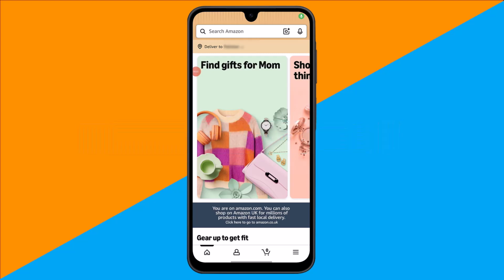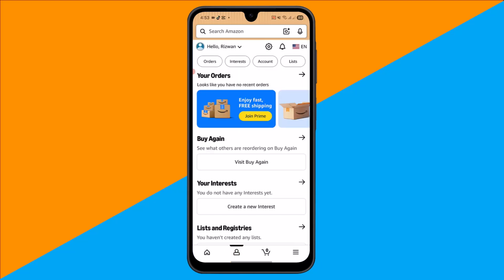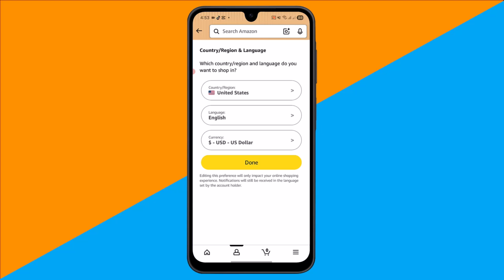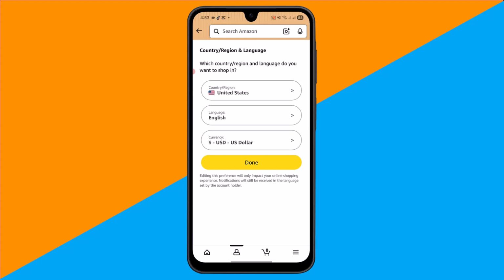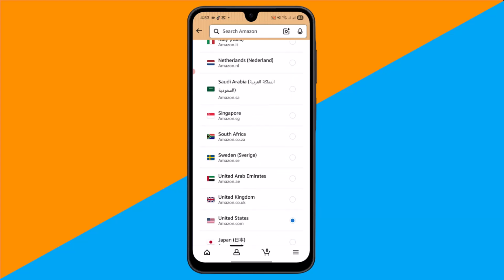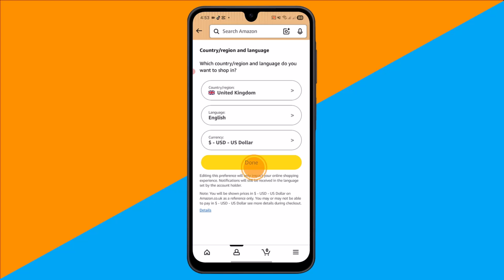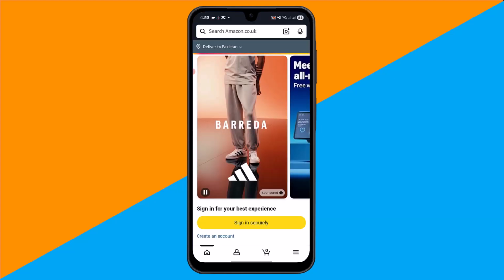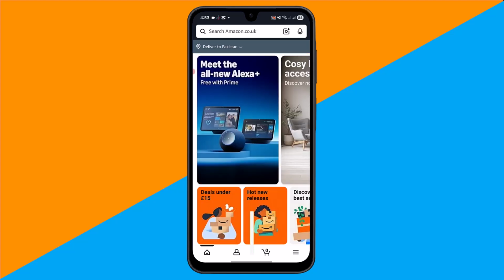How to Change Country on Amazon App (Full Step-by-Step Guide)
Want to switch your country or region in the Amazon Shopping app? 🌍📱
In this full tutorial, I’ll show you how to change country on the Amazon app step by step so you can access different products, prices, and shipping options.

🧠 What You’ll Learn:
Change Amazon app country/region
Switch marketplace location
Update language and currency settings
Access products from other countries
Fix region-related shopping issues
⚡ Quick Steps

✔ Open the Amazon app
✔ Tap the Profile/Menu icon
✔ Go to Settings → Country & Language
✔ Select your preferred country/region
✔ Save changes and restart the app ✅